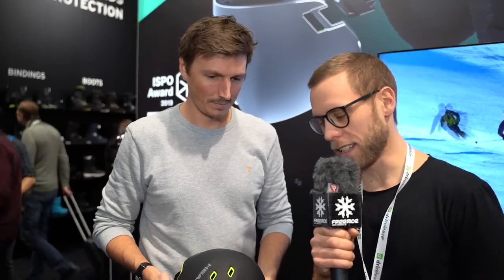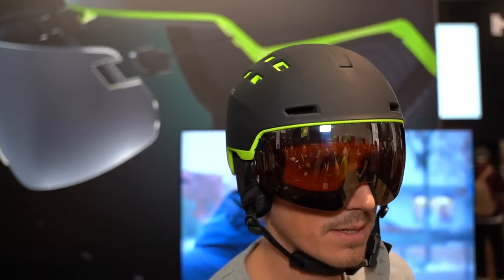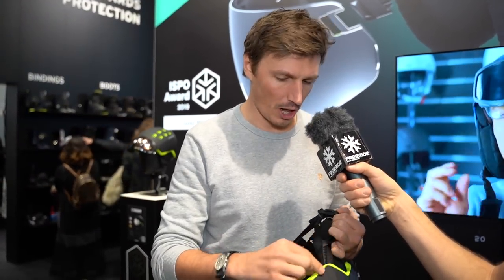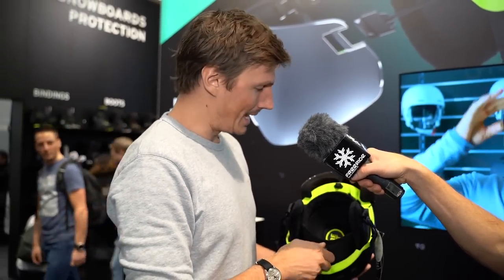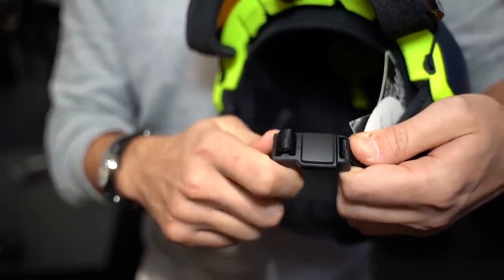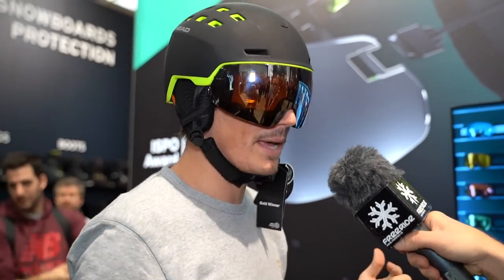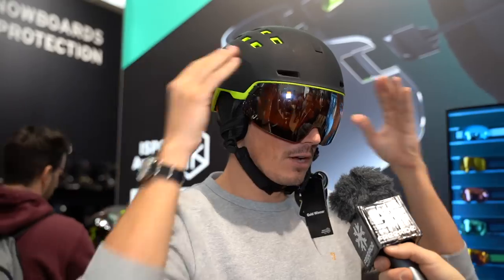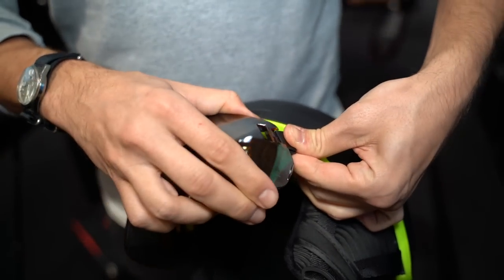Head Radar (2020) - Worlds first visor helmet that does not look like crap?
Has Head managed the masterpiece to actually make a visor helmet that is not ugly? In any case, the new Radar is coming fall 2019, but we have checked it out already at the ISPO fair in Germany.

Functionally, it comes with a silver lens in category 2 (can handle most light conditions), a fitting system that they call "Sphere Fit", it has adjustable ventilation, you can swap the lens quickly and easily you´ll have to buy extra ones though (available in category 1 yellow, for bad light and category 3, chromed mirror lens for hard blue bird), comes in XS / S, M / L and XL / XXL.